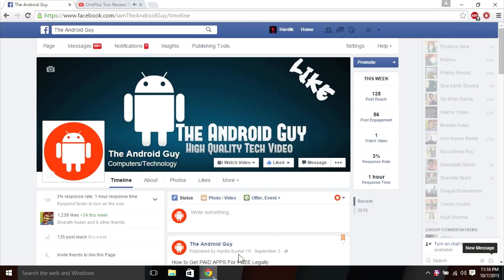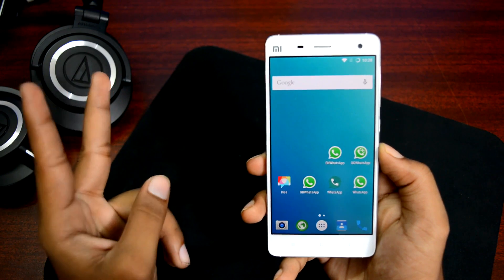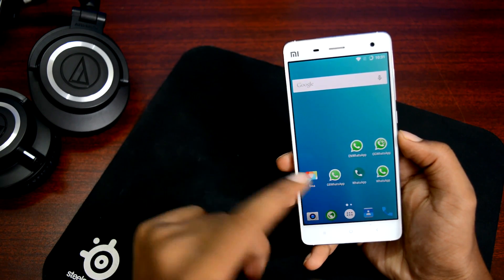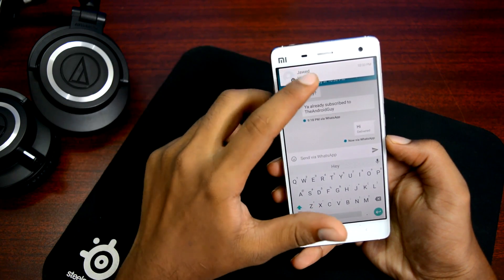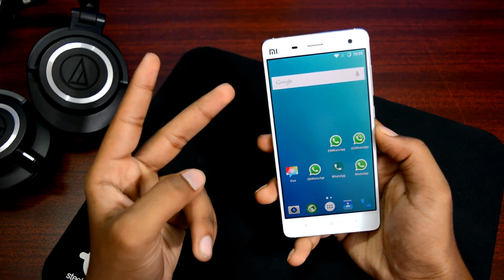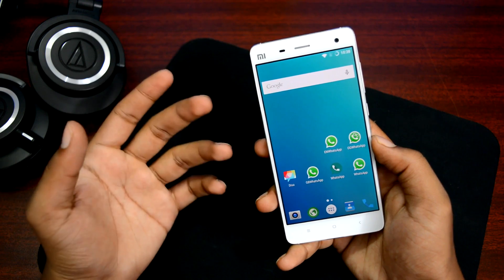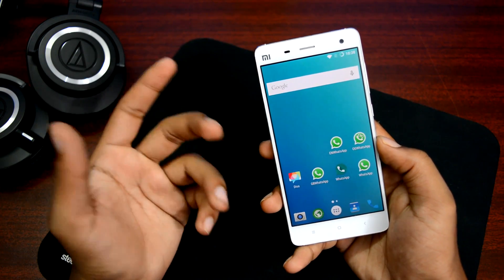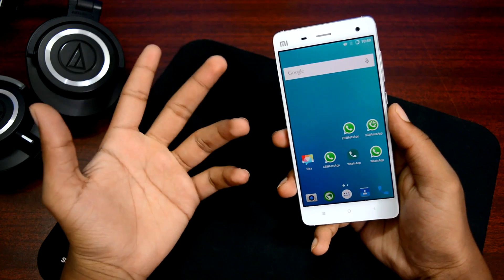How To Install 5 WhatsApp Accounts On One Phone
DO Susbcribe & Don't Forget to Be The COOL GUY Who Gives Thumbs Up To Videos

*Click The 1st Search Result to download the files
**The Above links are Updated Weekly.Hence Google search result is linked to help you find the most updated files.Make sure to get the latest version of the Clones,else they wont work.

F.A.Q Answered
1.No It Will Not Get You Permanently Banned From WhatsApp
2.No It Will Not Jeopardize Your WhatsApp Account
3.No Its Not A VIRUS
4.YES It is Not Official
5.Yes It is an Experimental & Proof Of Concept Video
   And Last but not least Dont try Anything which you are not sure about.

World is getting smart, so are we. Now a days we generally use Dual-SIM mobile phones- One for your dear wife/girlfriend and other for your X or Office 😉 .But we generally have only single Whatsapp installed on our smart phone. Whatsapp has become part and partial of everyone’s life. What if you have Whatsapp activated using both of your SIM Cards! This method is quiet easy and simple!Best thing is that this tutorial to Install 2 Whatsapp on Same Android Phone / Dual Whatsapp on Android Phone you need not to be rooteToday’s tutorial will mainly focus at installing OGWhatsapp alongside Whatsapp on Android Phone without any user conflicts and thus use both sim card numbers to activate them and use Whatsapp on both the SIMS using same android phone.Now not wasting your time any more, Let us proceed to Install 2 Whatsapp on Same Android Phone First of all, You need to have 2 SIM cards working which are currently available with you so that we can activate 2 whatsapp on same android phone without any problem.
Now Just Clear all your Whatsapp Data by Going to Settings  Clear DataClear Data of whatsappNow go to your SD card and there you will see a folder with name : Whatsapp , Now rename that folder to OGWhatsApp as you can see in the below picture, OGWhatsApp
Now just Uninstall Whatsapp Original version from your Android Phone.
Thereafter, Download latest OGWhatsapp for Android phone from the below.
Now install OGwhatsapp on your Android Phone and simply activate it with your previous number, which was your earlier Original Whatsapp number.After activating you will see all your Conversations which were done using original whatsapp on OGWhatsapp.Now to run 2 whatsap on same Android phone simultaneously with two accounts- Now just download Whatsapp either from Playstore or from here.Just activate the original whatsapp with other number and thus enjoy two whatsapp on same android phone.If you are getting any obsolete error for OGWhatsApp or any of other WhatsApp then read : Fix for OGWhatsApp Obsolete ErrorRun 2 Whatsapp Accounts: Today i will show you how can you install 2 whatsapp accounts in single android Phone and run 2 whatsapp accounts. Whatsapp tricks are much popular these days, one of them is Dual Whatsapp account these days I am 100% Sure you have tried many methods for install 2 whatsapp and you didn’t got success yet, Don’t worry, with this guide you will able to run multiple whatsapp accounts in same android phone. these days also trending whatsapp for dual sim phones. So i searched a lot about installing dualmultiple whatsapp accounts in same android phone and finally today i got a solution for this.2 Whatsapp in single android phone For Use Multiple accounts in your android phone some guides needs root, which is not suitable method for all android users, with this guide you can install dual whatsapp accounts in your android phone without rooting it. Whatsapp is now biggest source of Sending text messaging via android phone, Mobile phones are coming with dual sim feature too, so why not install 2 whatsapp accounts in same android phone October 2015. Dual Whatsapp. Also Checkout Android Tricks.